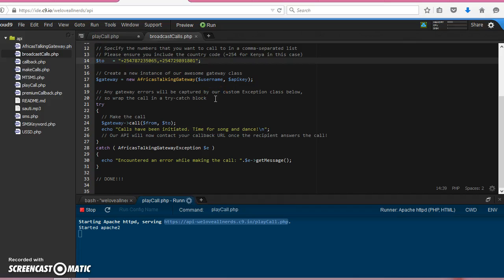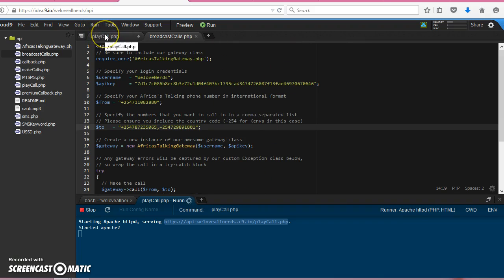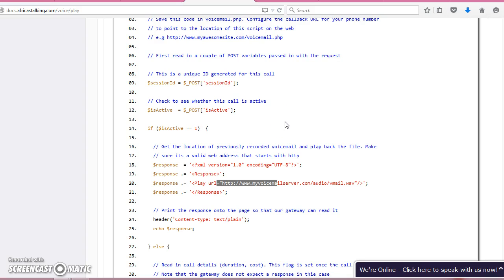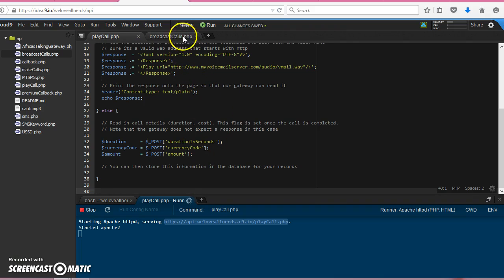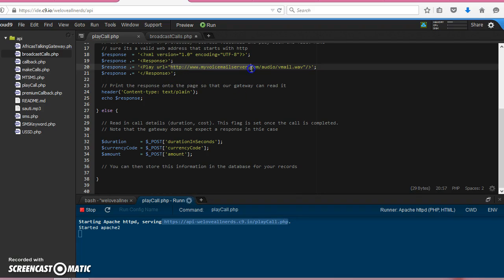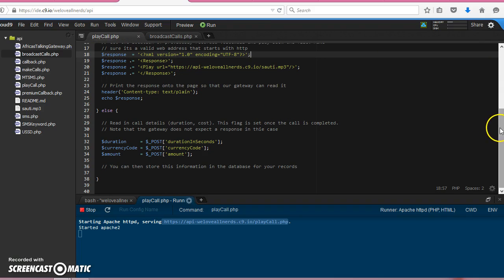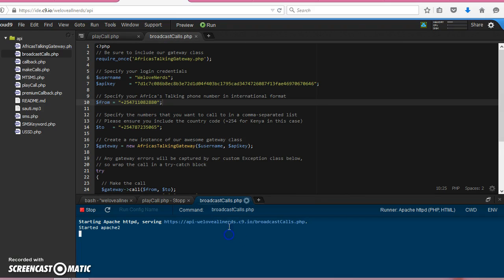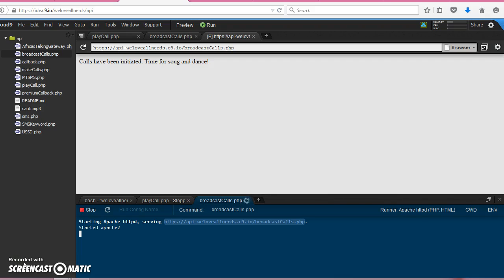Voice Call: Playing Back a File as a Response to a Caller Pt. 2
Playing Back a File as a Response to a Caller